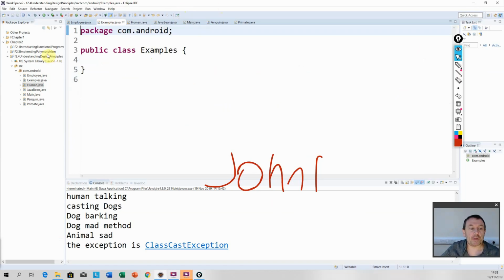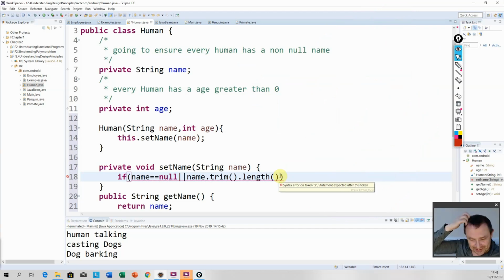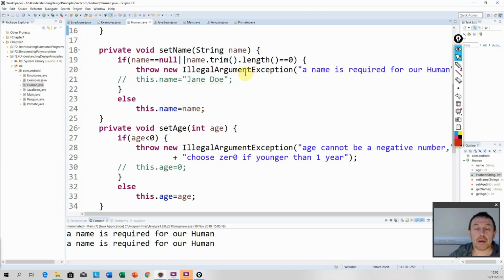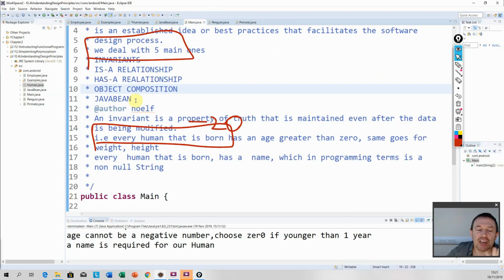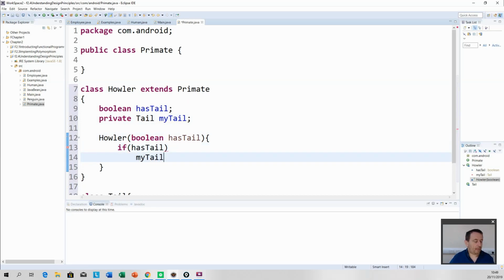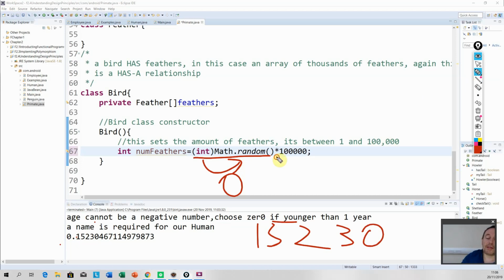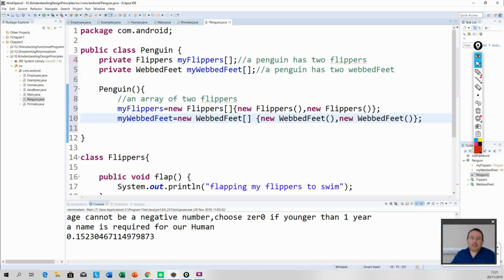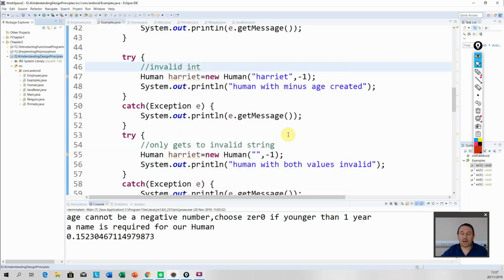2 .4 Understanding Design Principles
Explanation and examples of the design principles of
 *INVARIANTS
 * IS-A RELATIONSHIP
 * HAS-A REALATIONSHIP
 * OBJECT COMPOSITION